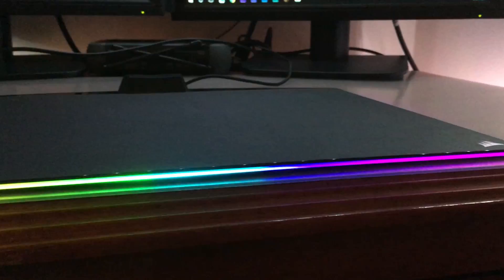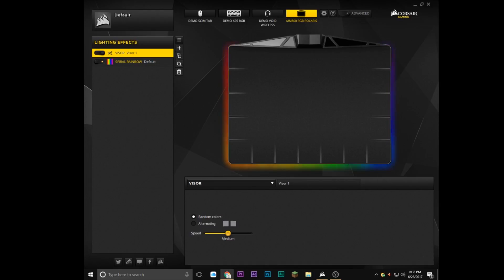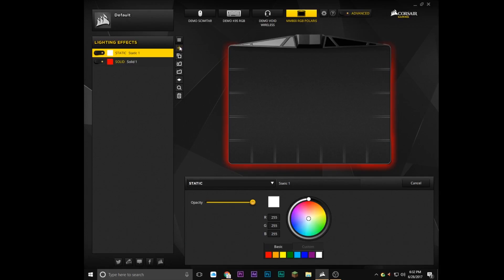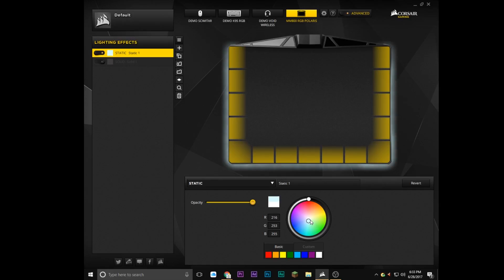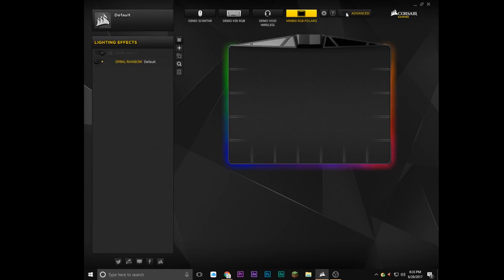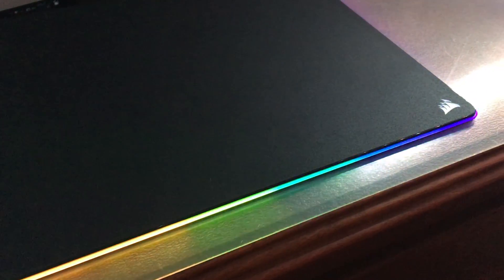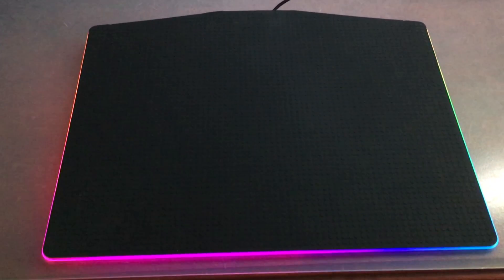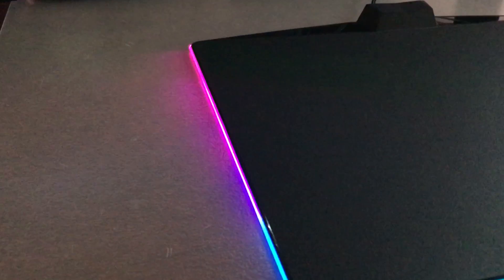Corsair Polaris Mousepad Review